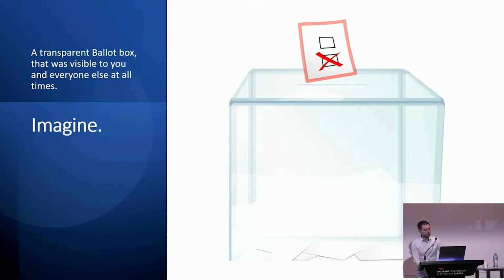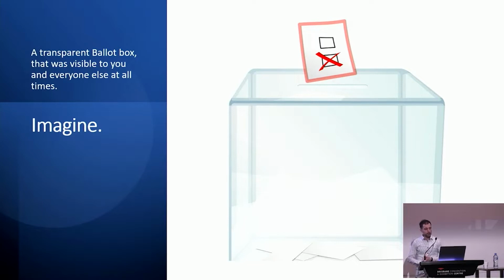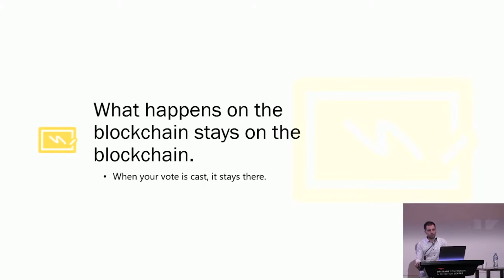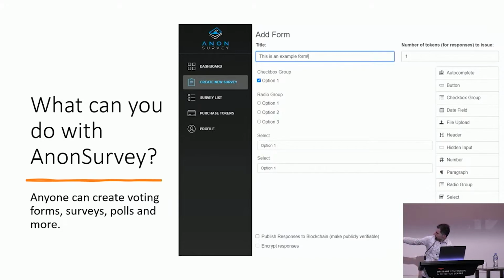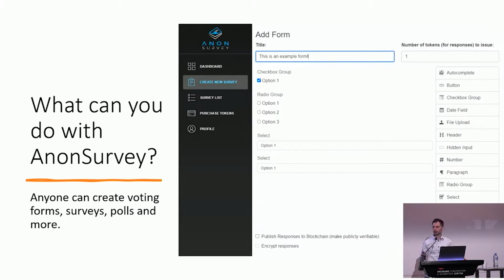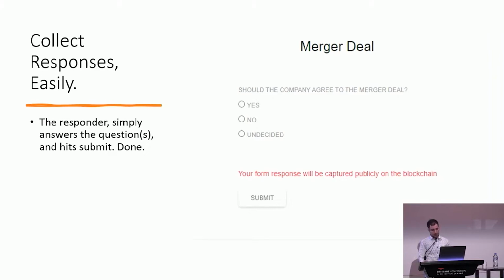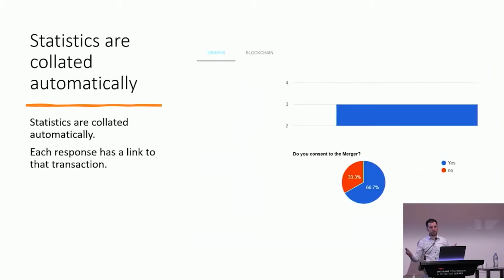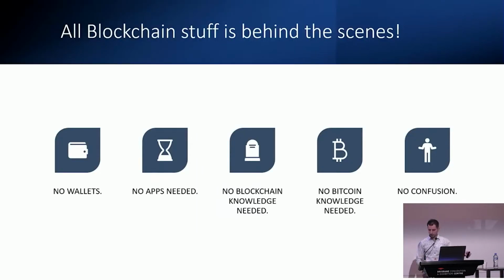Publicly Verifiable Voting and Surveys on the Blockchain | Enterprise Blockchain Conference 2022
Eli Afram, Co-Founder at Amleh and Owner & Developer of Anon Survey, gives a presentation about publicly verifiable voting and surveys on the BSV blockchain at the Enterprise Blockchain Conference in Brisbane, Australia 2022